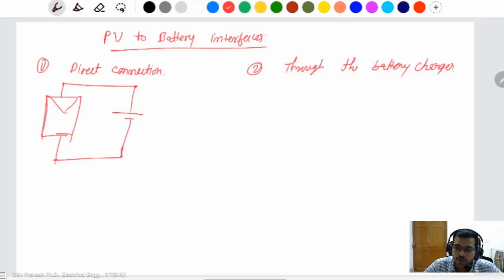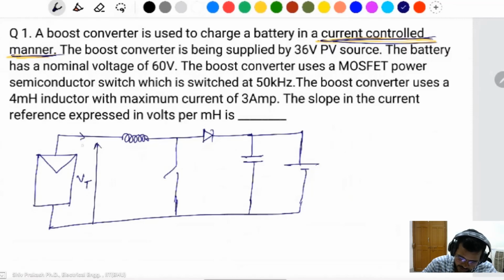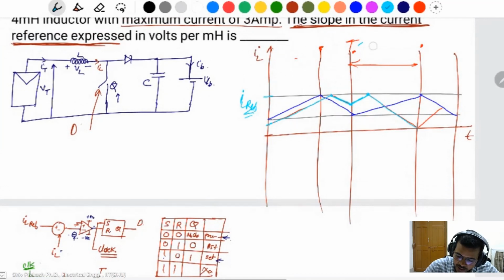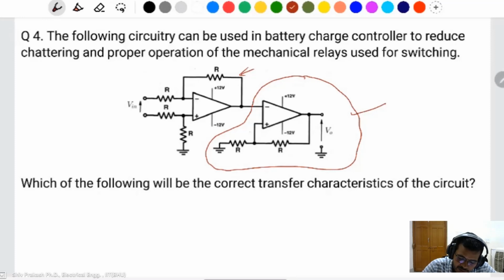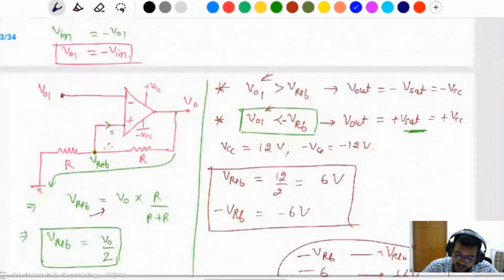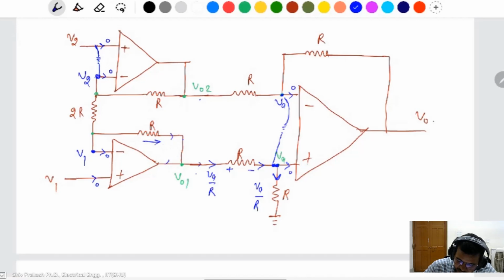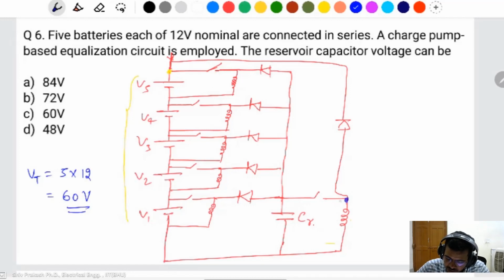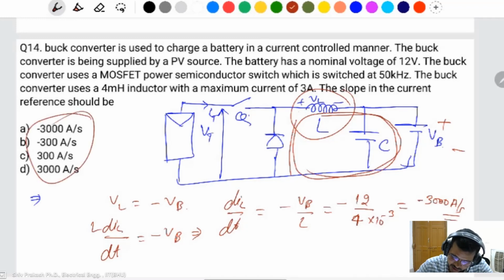PMRF NPTEL Live Session 8 Design of Photovoltaic System